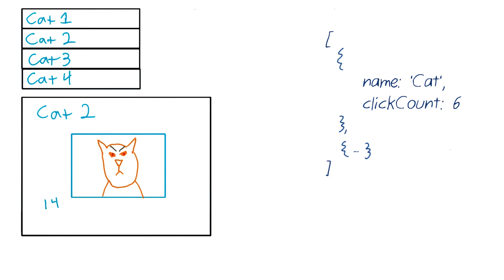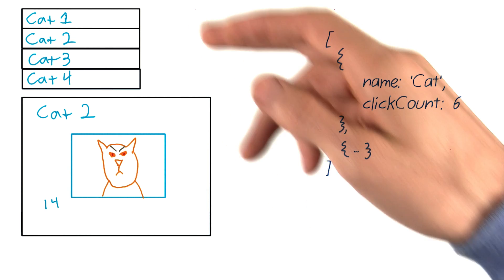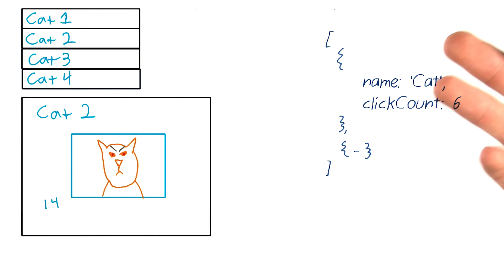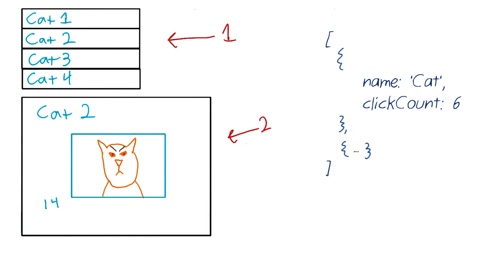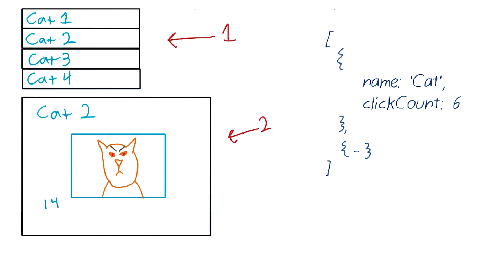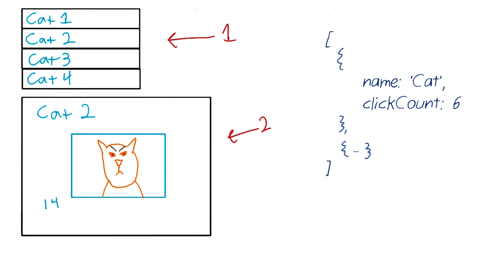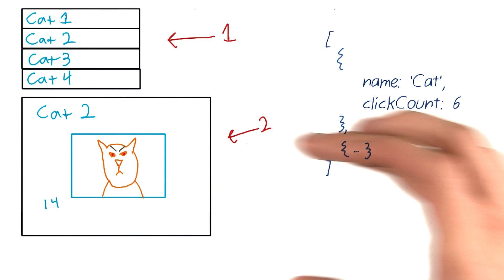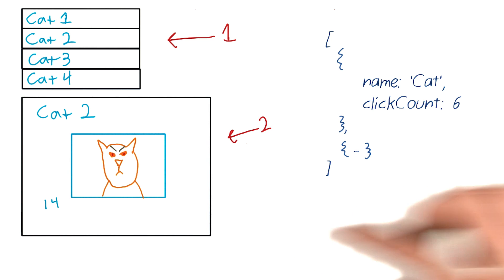Review Model and View for CC Premium - JavaScript Design Patterns